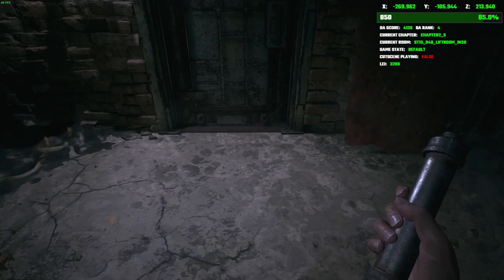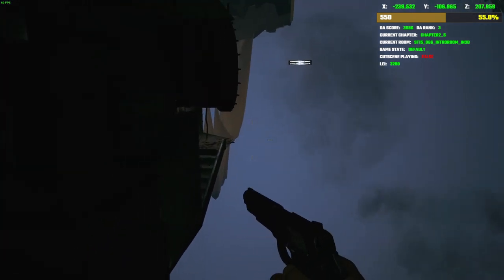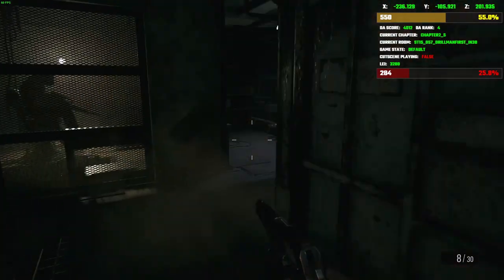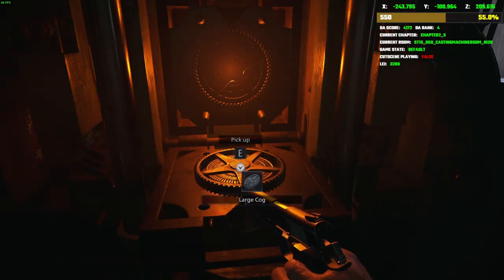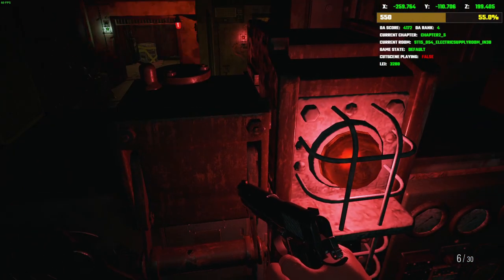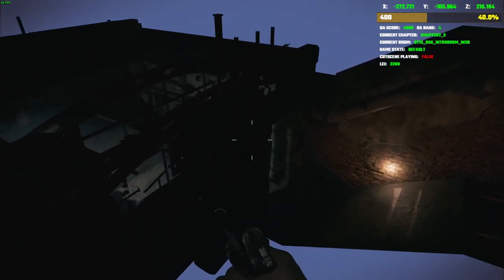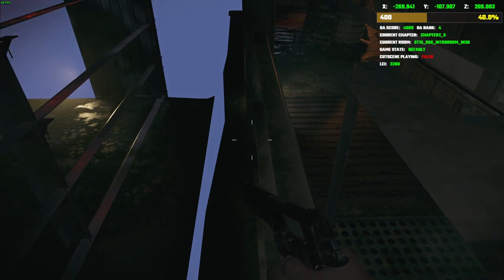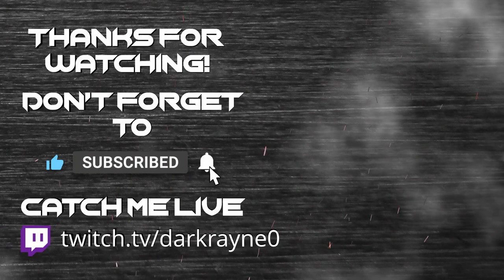Speedrun Tech - Factory Skip - NEW ROUTE - Resident Evil 8 - Village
The Out of Bounds have been patched out - 10/14/2022

This video will show a few new routes that make the skip even faster.

Shout Outs to Unity for finding both of these routes.